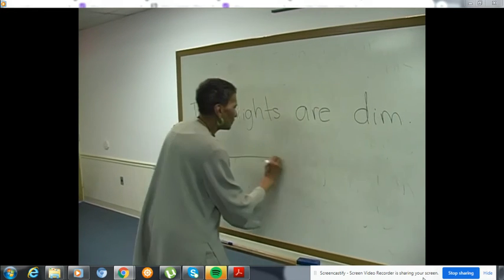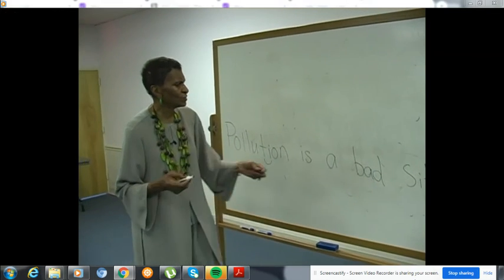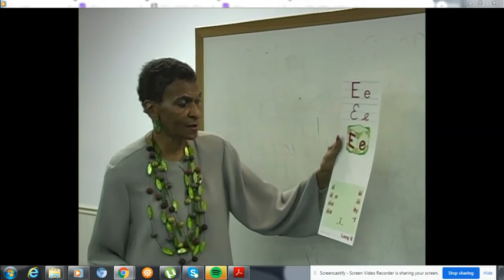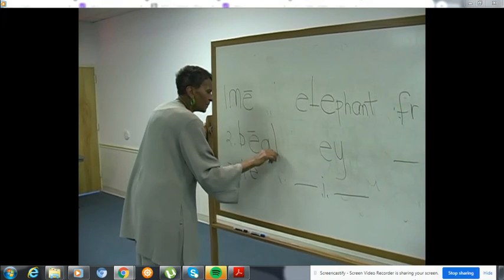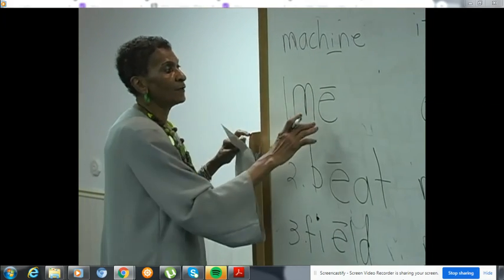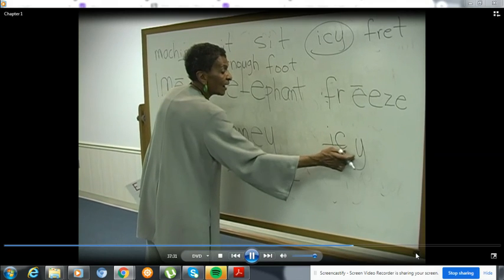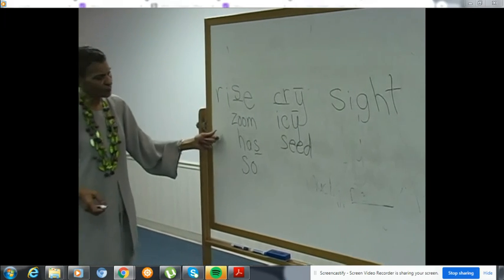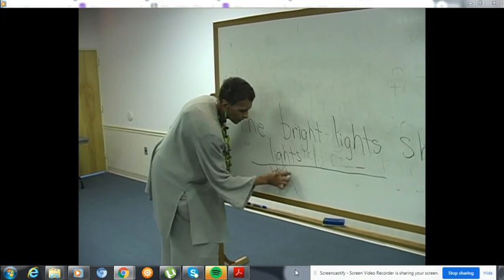Marva Collins Phonics Program 3